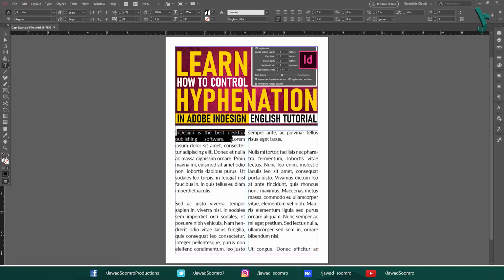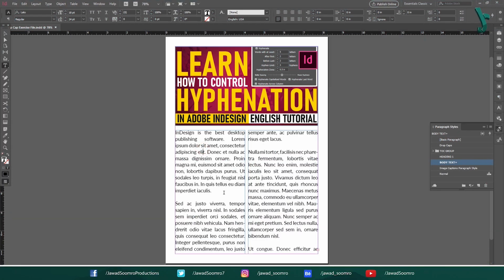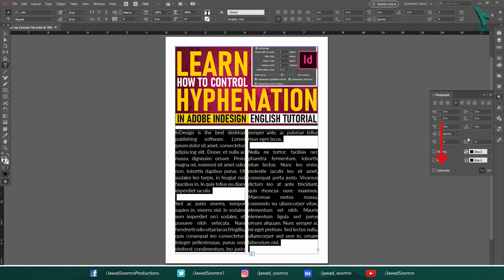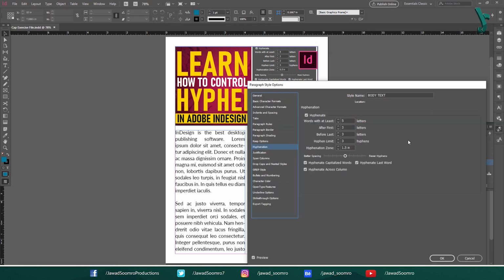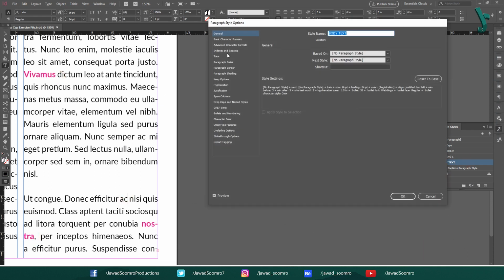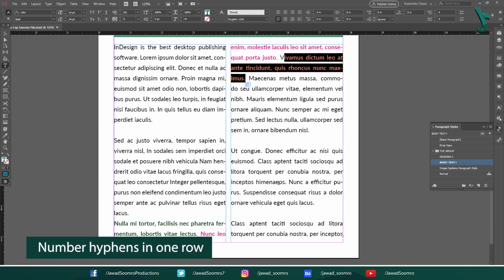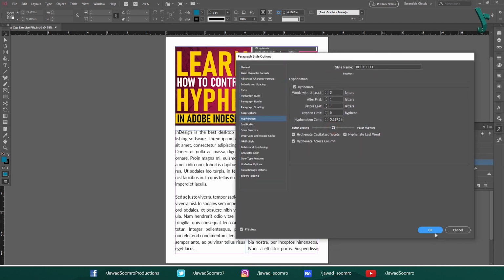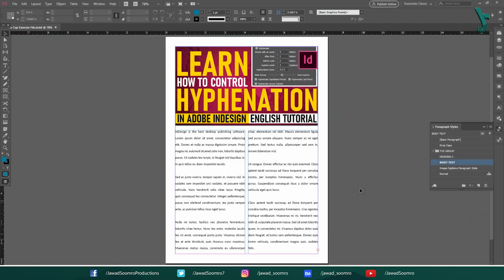InDesign Hyphenation Made Easy: Boost Your Typography Skills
In this video, I'm going to show you how to use InDesign hyphenation to improve your typography skills. By hyphenating your words properly, you'll be able to increase the legibility of your text without having to use lots of hyphenation plugins.

If you're interested in improving your typography skills, then this video is for you! By following along with the steps in this video, you'll be able to hyphenate your words in InDesign without any problem. This skill will help you to increase the legibility of your text, making it easier for your readers to understand.

🕘 Timestamps ►
00:00 Introduction
00:12 What are Hyphenations?
00:55 Where is Hyphenation option in Adobe InDesign?
02:00 Hyphenation Control Settings
02:08 Words with at least
02:32 After First
02:51 Before Last
03:08 Hyphen Limit
03:18 Hyphenation Zone
03:34 Better Spacing vs Fewer Hyphens (SLIDER)
03:50 Hyphenate Capitalized Words
04:00 Hyphenate Last Word
04:10 Hyphenate Across Column
04:16 Conclusion

InDesign settings for Hyphenation
How do I limit hyphens in InDesign?
How do I fix hyphenation in InDesign?
What are the rules for typesetting hyphenation?
Can you permanently turn off hyphenation in InDesign?
Preventing Unwanted Word Breaks in InDesign
Controlling Hyphenation and Justification
h&j violations
indesign force hyphenation
best hyphenation settings indesign
what is hyphenation in indesign
Controlling Line Breaks with the Hyphenation Slider
InDesign hyphenation shortcut key
InDesign beginner tutorials
InDesign Placeholder
InDesign typography
Design software
Layout software
indesign tools list
indesign tools explained
indesign tools panel missing
indesign basic tools
indesign toolbar guide
selection tool indesign
page tool indesign
indesign menu bar